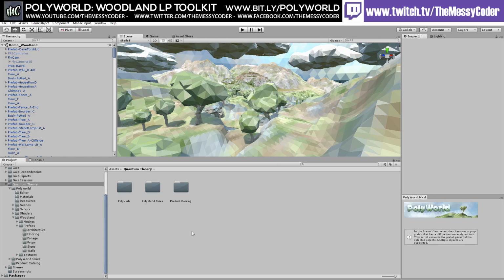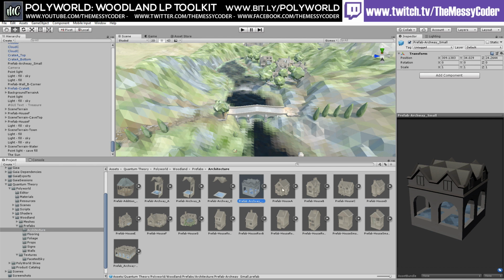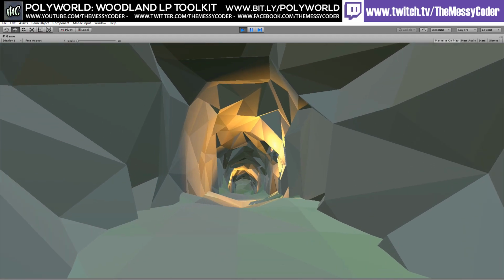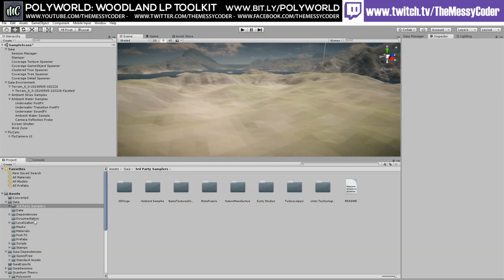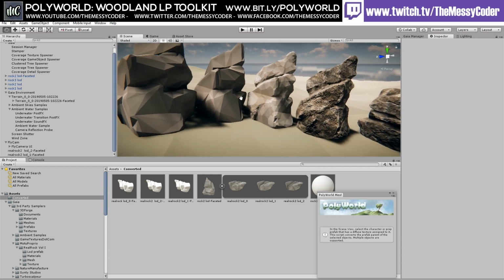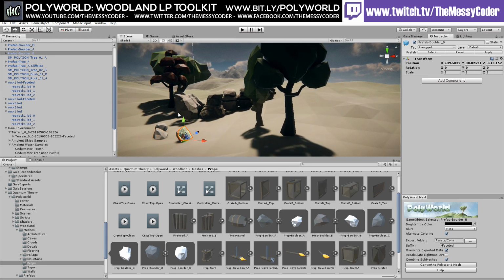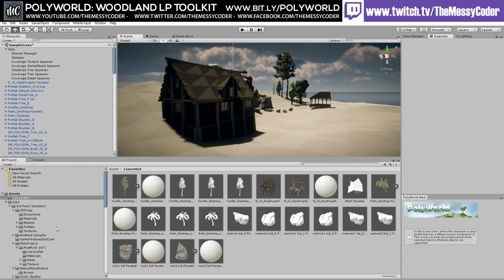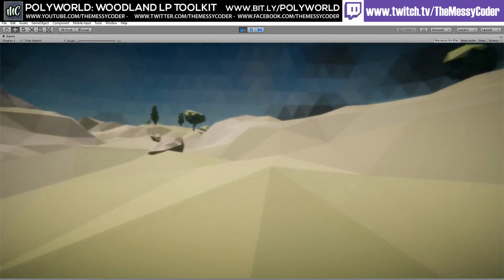Unity Asset Reviews - PolyWorld Woodland Low Poly Toolkit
Polyworld: Woodland Toolkit is the defacto standard suite of tools and 3D artwork to create a flat-shaded, lowpoly world inside Unity.

Add Interiors with Polyworld: Low Poly Fantasy Interiors!

NEW! V2.0!
Terrain Generation has been completely rewritten!

Features:
-Create your world using the familiar Unity Terrain tools and heightfields, paint infinite terrain textures, then convert that to a low poly, Polyworld terrain.

-Convert any mesh, even characters, to the PolyWorld style. Any 3d object in the asset store can be used! *blendshapes not supported yet

-Includes a vast array of prefabs and meshes in the same low poly art style.

-14 faceted skyboxes with associated ambient cubemaps give you a variety of lighting conditions.

-Powerful mesh combine script to reduce draw calls for mobile

-Desktop and Mobile demo scenes!